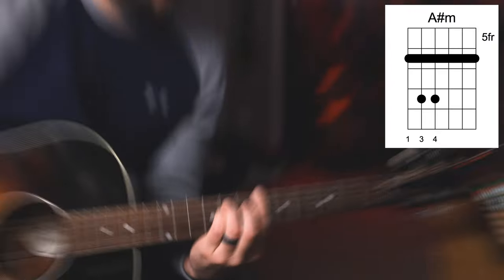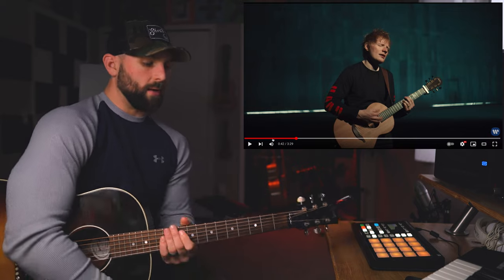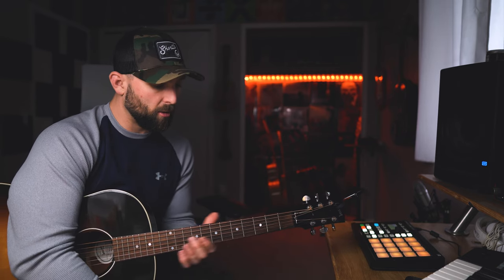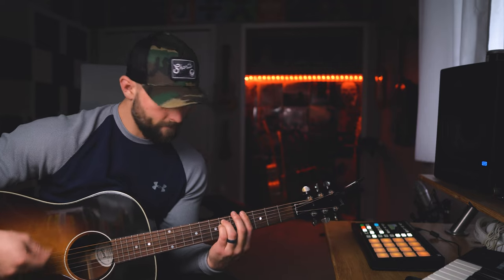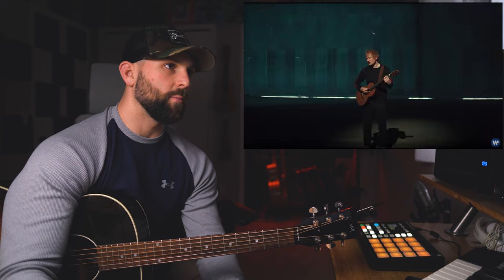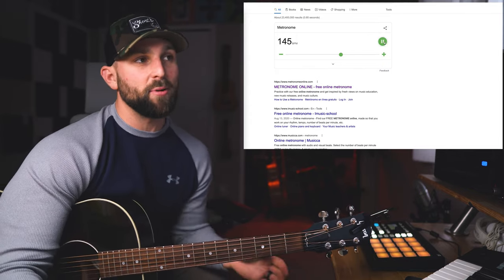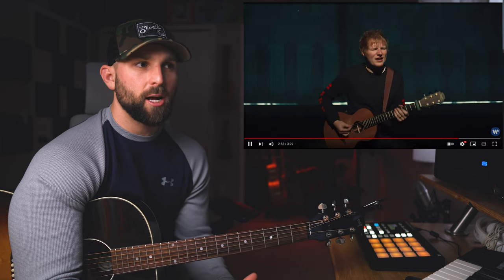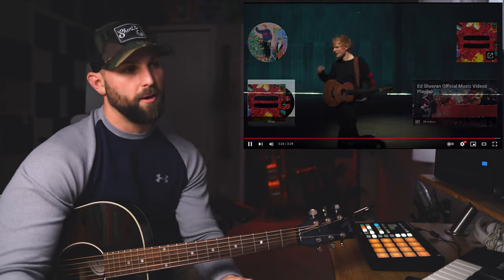How To Play "Shivers" LIKE ED SHEERAN!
*I purchase almost all of my guitar gear and music equipment from Sweetwater.

►ABOUT ME
My name is Derrik Rockne, and I started learning guitar by watching Youtube videos when I was 21 years old. 5 years later, I wrote a song and won $40,000. I want to help you learn guitar on Youtube by making it as simple as possible.

►THIS VIDEO + TIMESTAMPS
In this video, I watch and react to Ed Sheeran playing his song "Shivers" on the acoustic guitar for the first time. I always enjoy watching Ed play his songs on acoustic guitar and this one is no exception. He is the king of right-hand strumming and this song is a fun one to play.

00:00 - intro
00:55 - start of the song
1:44 - gear I use
2:55 - chords
4:40 - verse strumming pattern
8:00 - chorus
9:00 - using a metronome
11:35 - second verse
12:40 - chorus 2 + 3
13:50 - end of song + recap
15:50 - SUBSCRIBE!